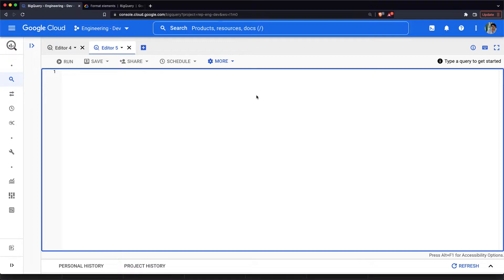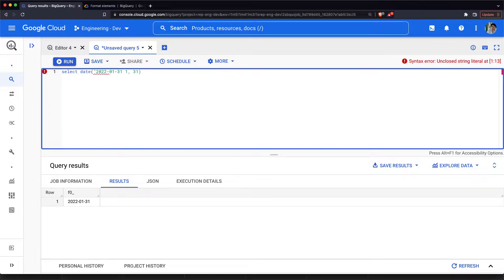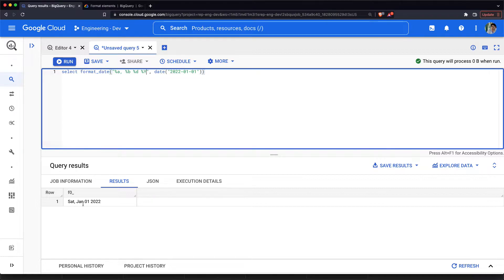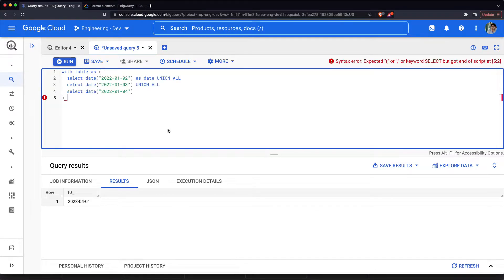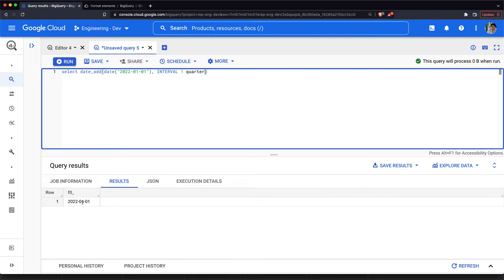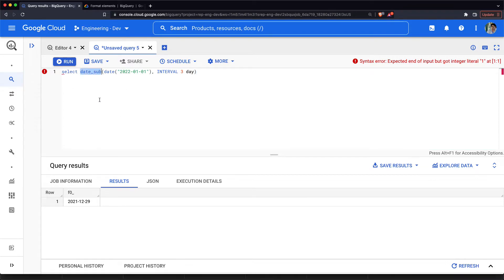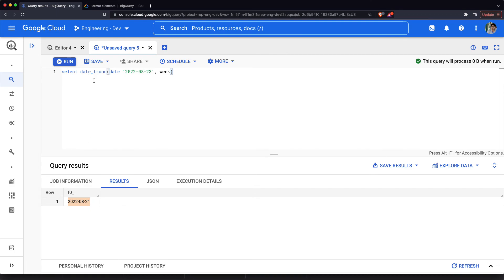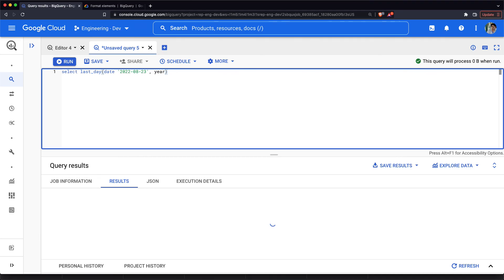Working with Dates in BigQuery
In this offering we will look into date functions in BigQuery